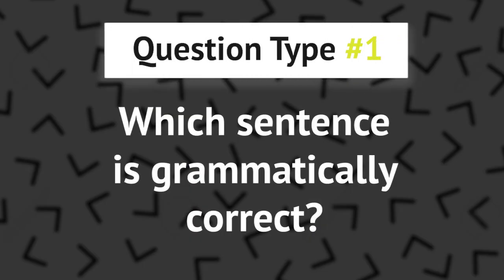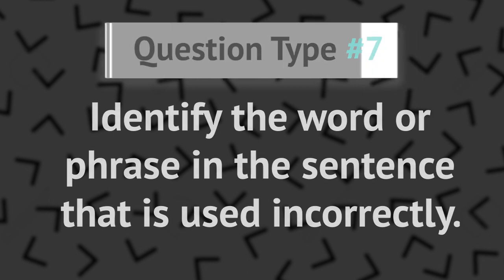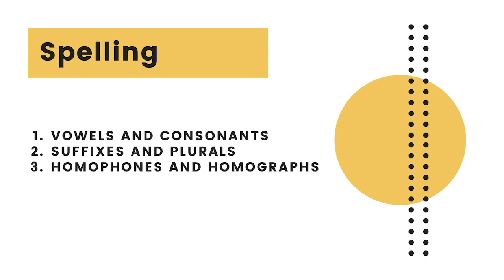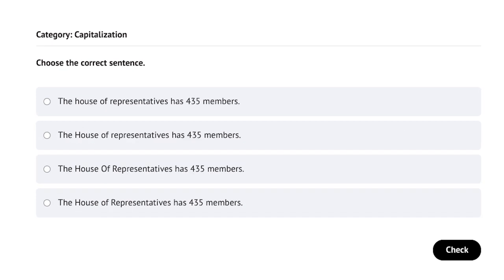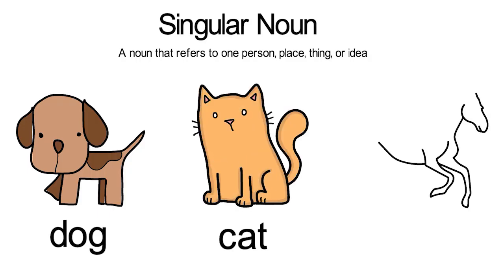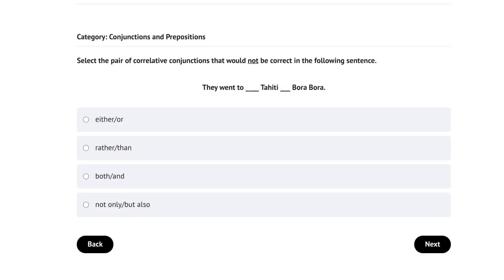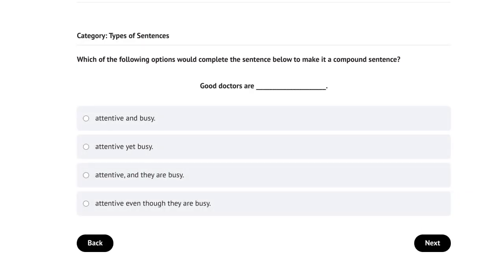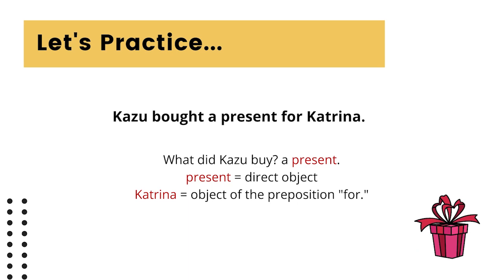HESI A2 Grammar Review How to Pass the HESI A2 Grammar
Want more HESI A2 tips, study guides, or HESI A2 practice tests to help you study for the HESI A2?